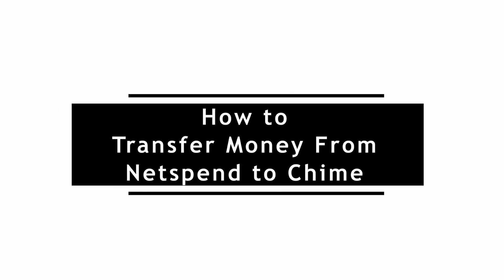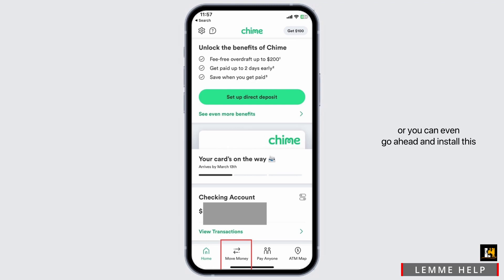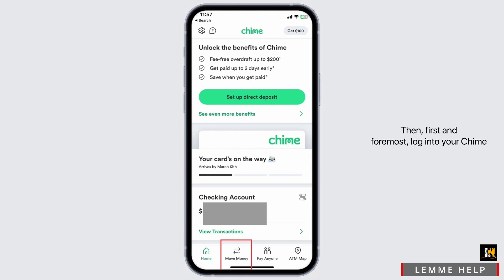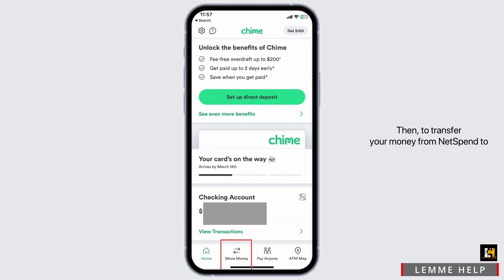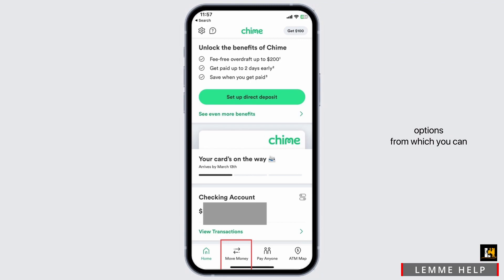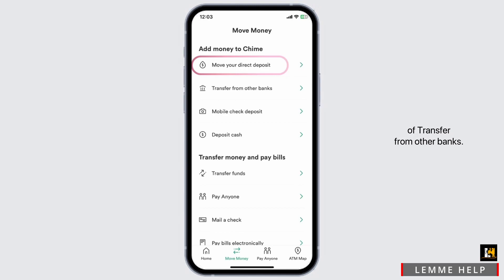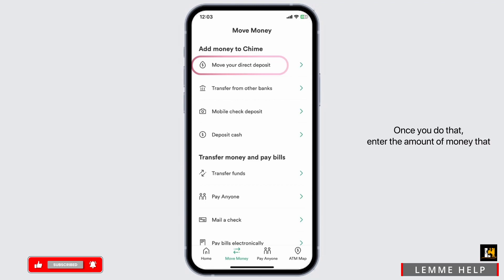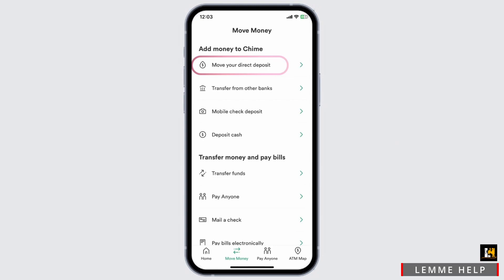How to Transfer Money from Netspend to Chime (2024)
Hey everyone, welcome back to the channel! Today, I'm excited to show you how to transfer money from Netspend to Chime in 2024. If you're looking to move funds between these accounts efficiently, you're in the right place. Join me as I walk you through the entire process step by step, making sure your transfer goes smoothly. Let's dive in!

Timestamps:

0:00 - Introduction: Simplifying Money Transfers from Netspend to Chime
0:10 - Setting Up Your Netspend and Chime Accounts for Transfers
0:20 - Step-by-Step: How to Transfer Money from Netspend to Chime